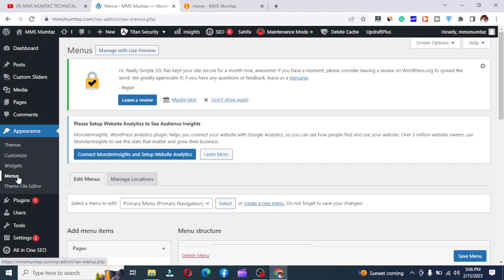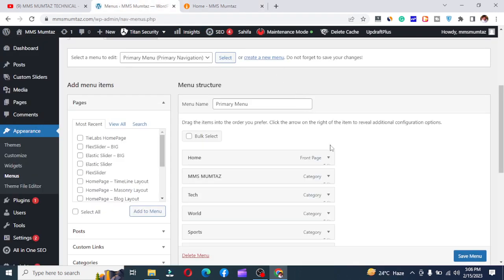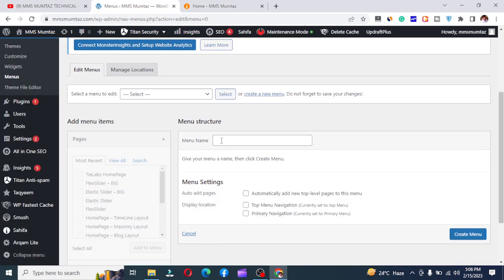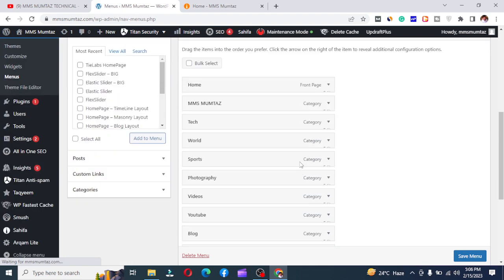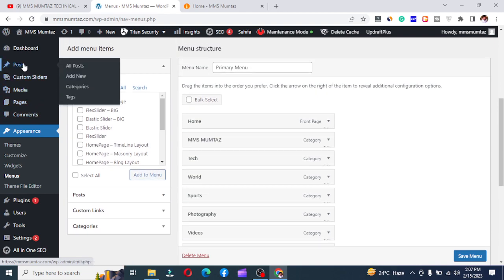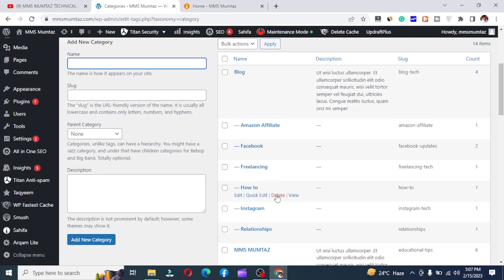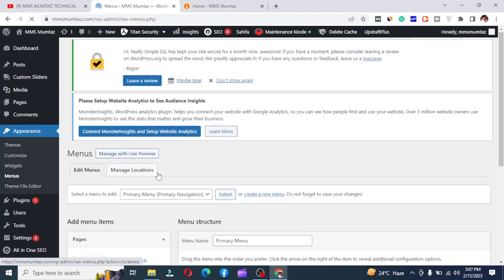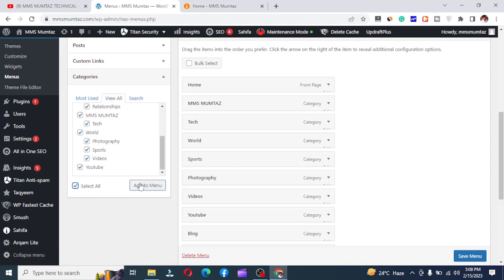Wordpress top navigation menu header || MMS MUMTAZ TECHNICAL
1k views  Premiered Jan 24, 2022
_____________/Follow us\____________________________

Make Money Skills is providing free educational videos and resources to our viewers. We are not employee of any program we mention in our videos.We may receive some affiliate or referral payments from websites/apps/programs we mention in our videos, when some one signup using link provided above.
The opinions expressed here are our own and are not official statements of any of the websites/apps/programs we mention in our videos.

_____________/Earnings Disclosure\____________________________

We are a team of professional marketer and does not guarantee any results. Your results may be more, the same, or less depending on your work ethic, your individual abilities, economic conditions, and your ability to apply the skills you learned.

_____________/Copyright Disclosure\____________________________

All website names other than MMSMumtaz, mentioned in our videos are not owned by us by any means. Their names, logos & materials are owned by their respective organizations.

WordPress menu,
WordPress,
tutorial,
WordPress
 custom menu,
how to create a custom menu in WordPress,
WordPress menu tutorial,
navigation,
navigation menu,
WordPress menu button,
top navigation bar in WordPress,
how to add a dynamic navigation menu in WordPress,
top menu WordPress,
WordPress menu customize,
menu in WordPress,
wordpress menu plugin,
add a button to the WordPress header navigation menu

Urs, Peer peshawari,hamza kirmani,syed ameer hamza kirmani,
Pdf Course, Linkedin,
Freelancer,
Earn money online,

I can work as a data entry operator, article writer, thumbnail designer, and voiceover, create tech videos for your channel paid task, and also as a graphic designer on Fiverr.